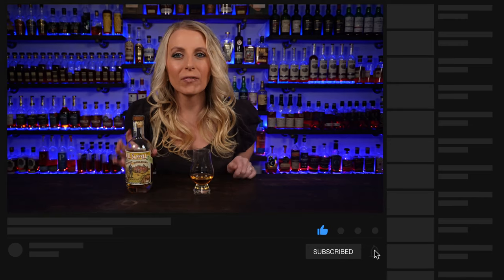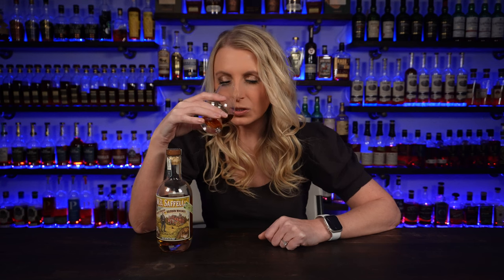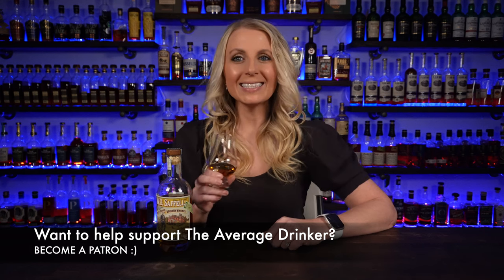W.B. Saffell Review: Is this Bourbon Worth its Big Price for a Little Bottle?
After passing on this whiskey multiple times, we finally decided to pick it up. But is it really worth its price tag? Here's my review. What are your thoughts on this bourbon?

StreamYard
Editing software (Final Cut Pro)
Lighting
B-Roll Stabilizer
Sound board
Camera
Mic
Laptop
YouTube set
Whiskey

You can also find me here:
Instagram: The Real Average Drinker